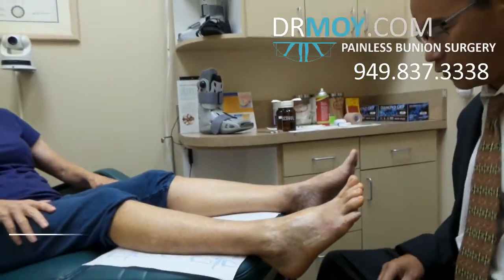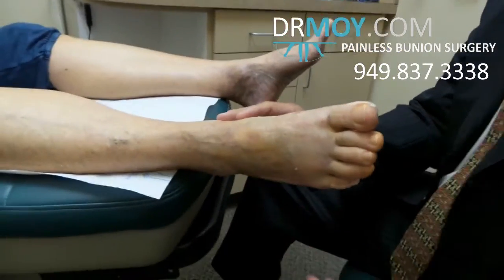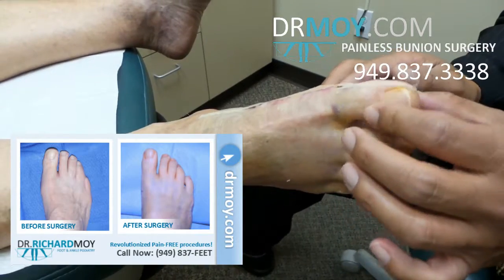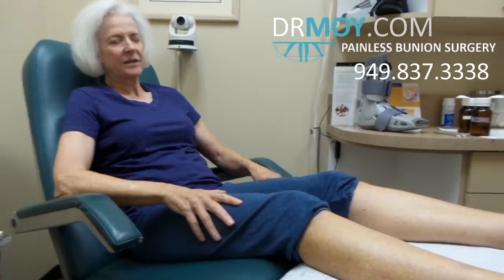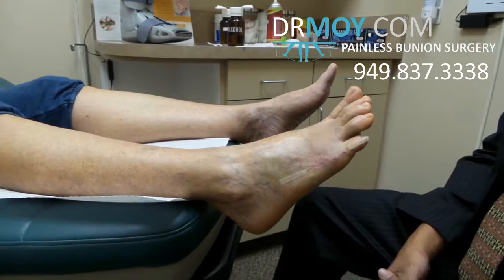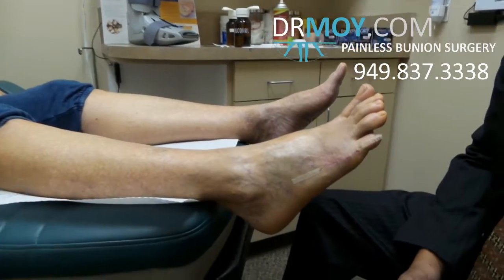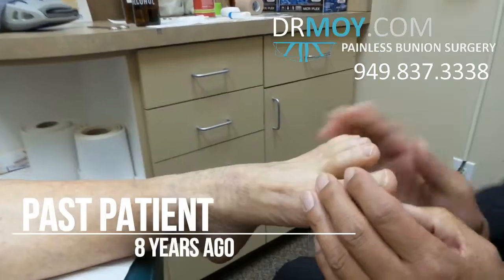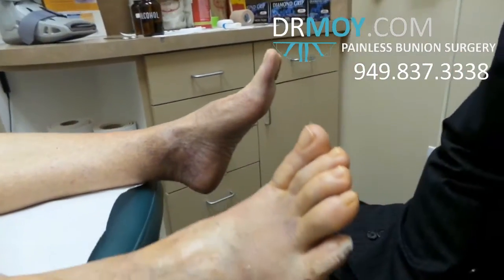Linda's Story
Linda just had bunion surgery 3 days ago. Dr. Moy removed her bunion on her left foot 8 years ago and she has returned to get her right foot done as well. With minimal scarring and virtually painless results, who wouldn't return? Listen to her testimony to hear it for yourself.

Dr. Moy has performed over 10 thousand procedures and specializes in 100% painless bunion surgery. His procedures are bloodless and are unique because he uses a plastic surgical suture method, leaving every single patient with an aesthetically pleasing foot.